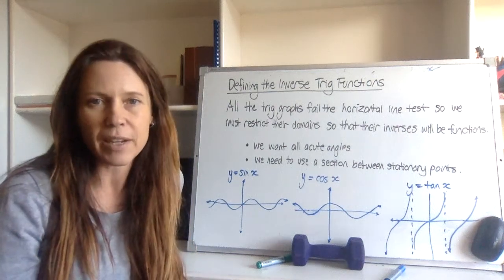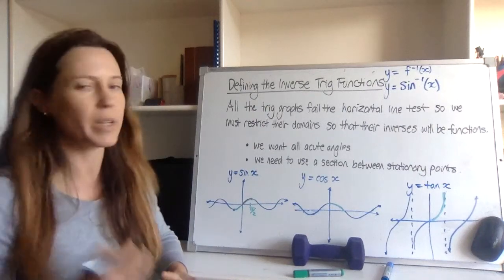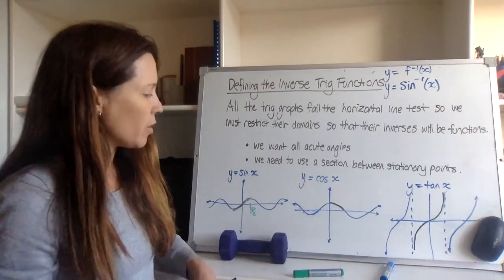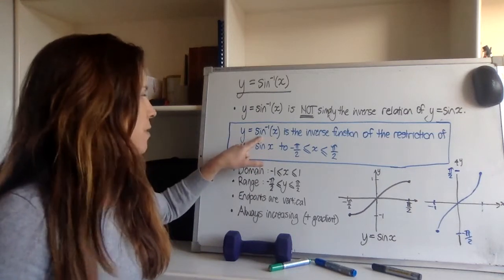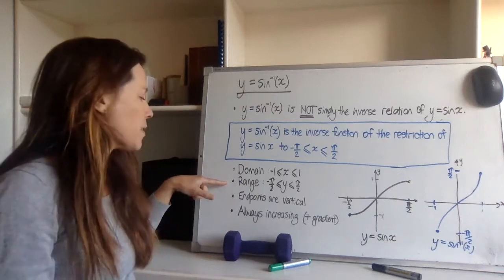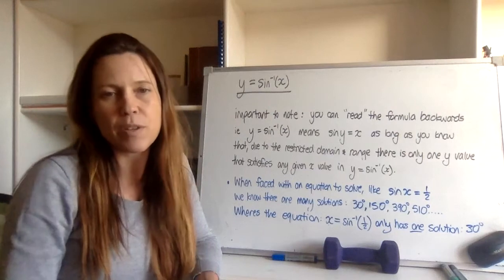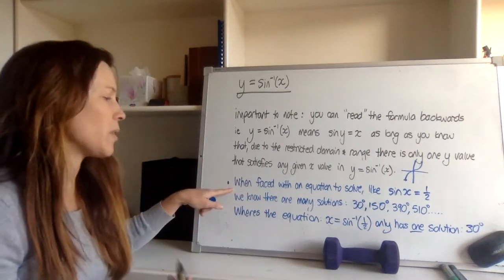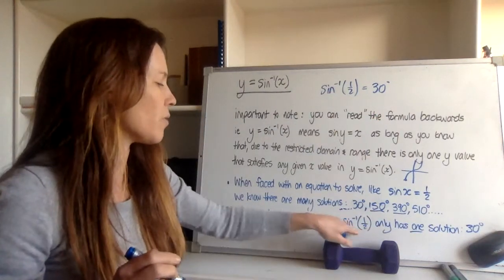Defining the Inverse Trig Functions: part one